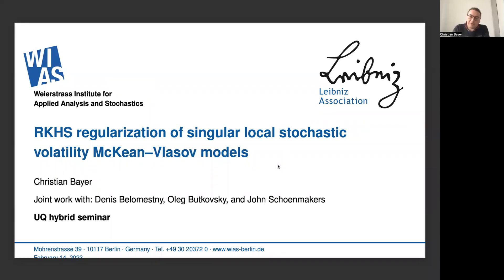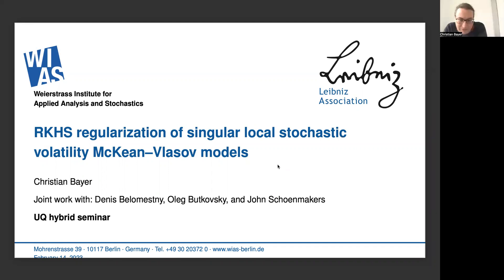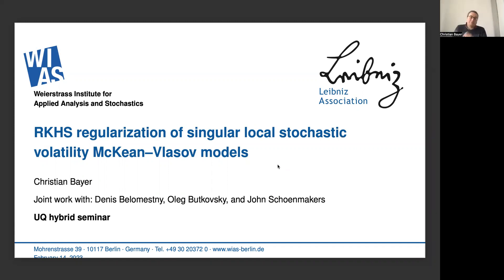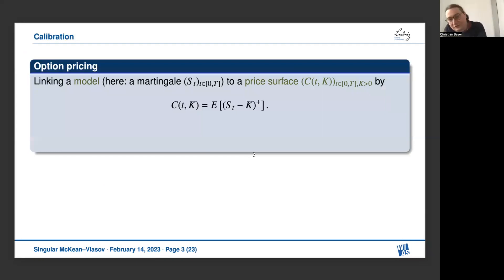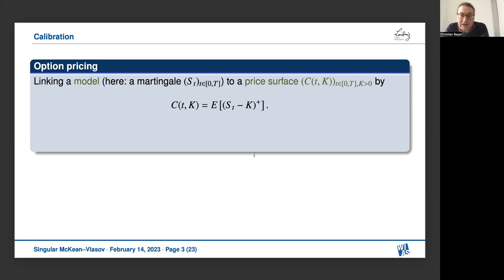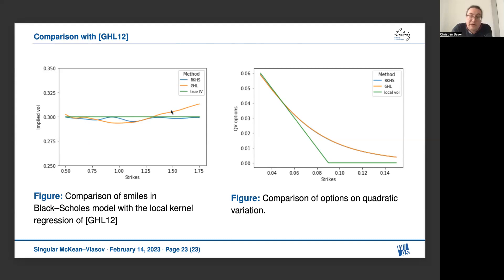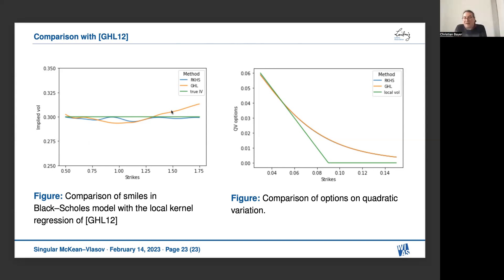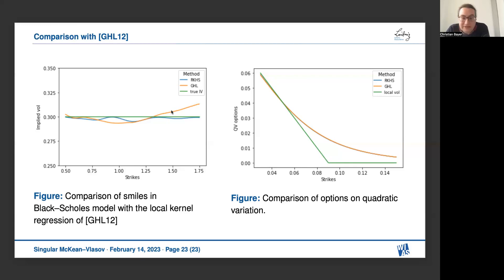UQ Hybrid Seminar - Talk by Dr. Christian Bayer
Speaker: Christian Bayer, Weierstrass Institute for Applied Analysis and Stochastics
Title:  RKHS regularization of singular local stochastic volatility McKean-Vlasov models

Abstract:  Motivated by the challenges related to the calibration of financial models, we consider the problem of solving numerically a singular McKean-Vlasov equation
d S_t= \sigma(t,S_t) S_t \frac{\sqrt v_t}{\sqrt {\mathbb{E}[v_t|S_t]}}dW_t,
where $W$ is a Brownian motion and $v$ is an adapted diffusion process. This equation can be considered as a singular local stochastic volatility model.
Whilst such models are quite popular among practitioners, unfortunately, its well-posedness has not been fully understood yet and, in general, is possibly not guaranteed at all.
We develop a novel regularization approach based on the reproducing kernel Hilbert space (RKHS) technique and show that  the regularized  model is well-posed.  Furthermore, we prove propagation of chaos. We demonstrate numerically  that a thus regularized model is able to perfectly replicate option prices due to typical local volatility models. Our results are also applicable to more general McKean--Vlasov equations.
(Joint work with Denis Belomestny, Oleg Butkovsky, and John Schoenmakers.)